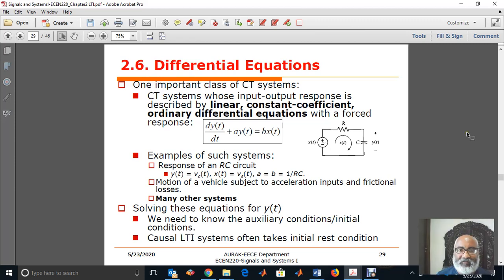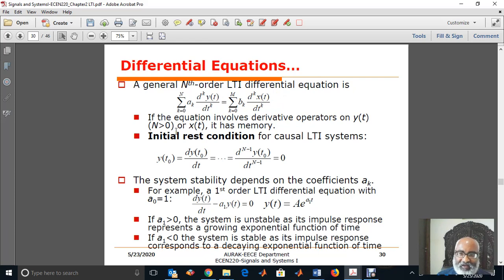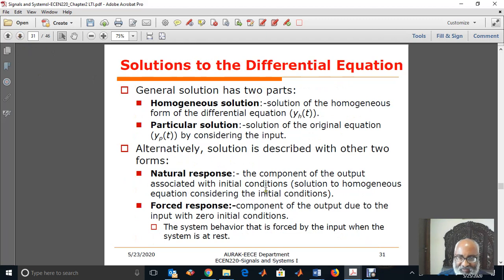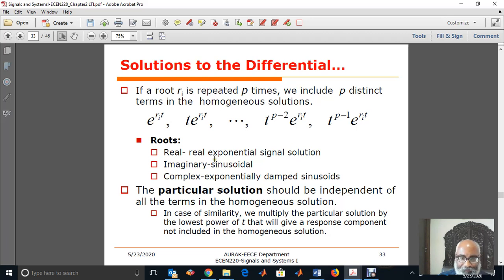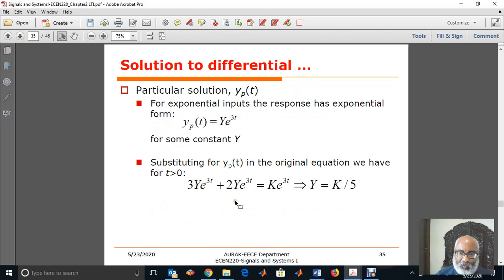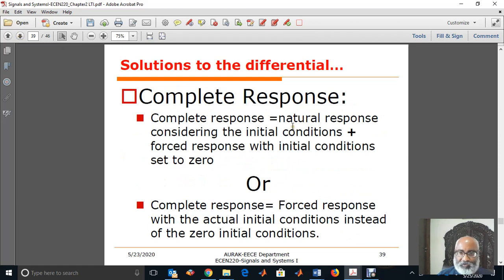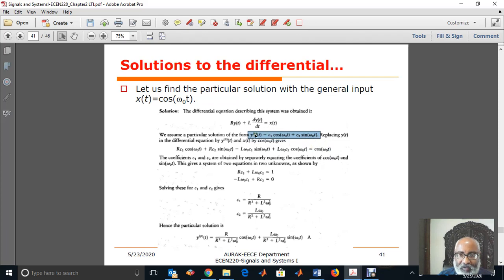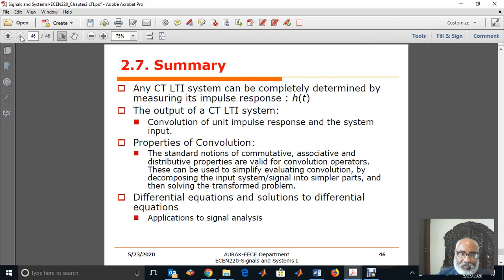ECEN220 WEEK 4 ONLINE LECTURE VIDEO II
Continuous Time Systems  described by Linear, Constant-coefficient, Ordinary Differential Equations (LCCODE)-Part I